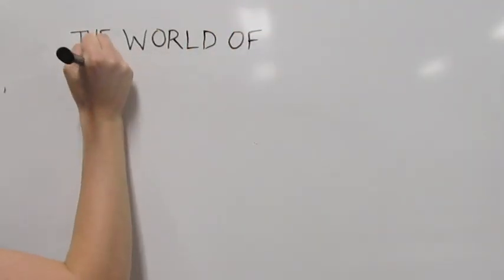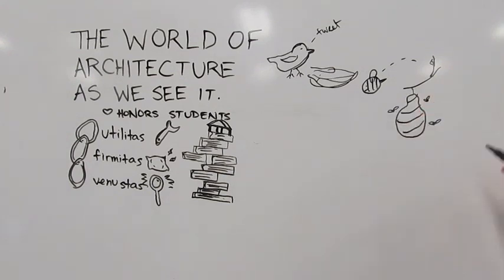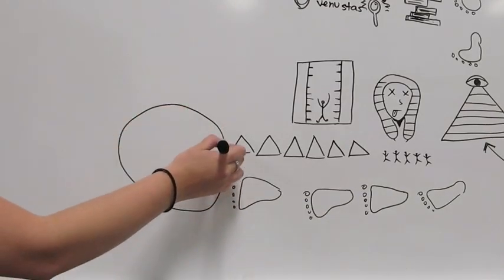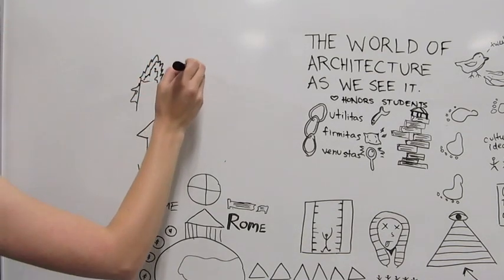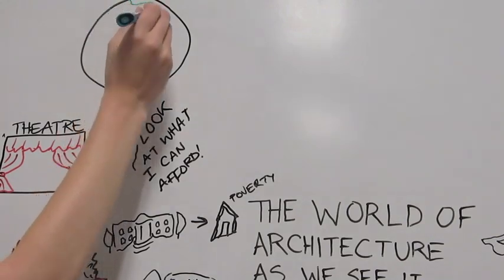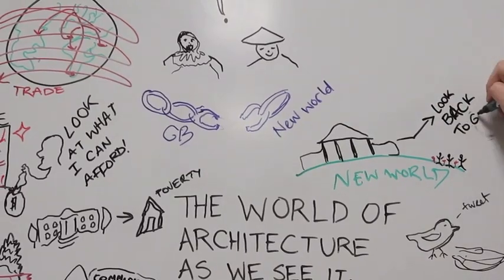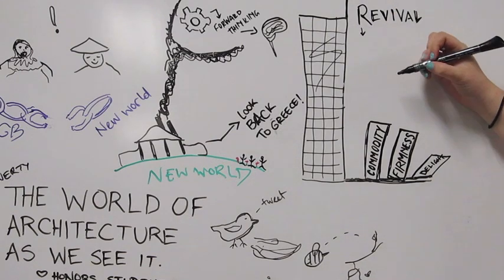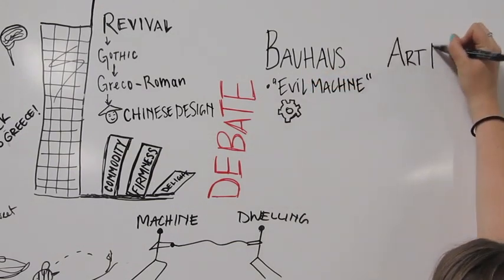History of Architecture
The world of Architecture as we see it (we being 4 of UNCG's Interior Architecture Honors students)